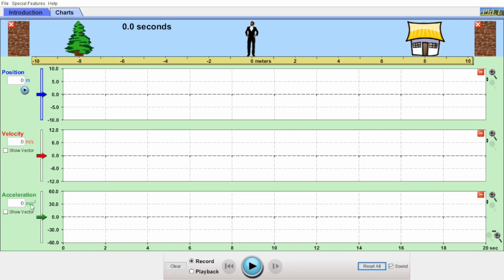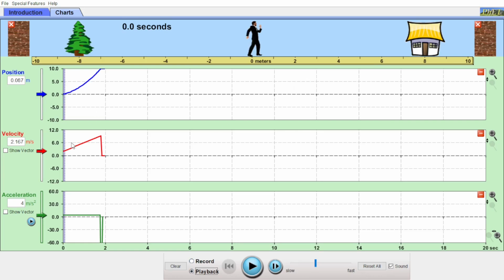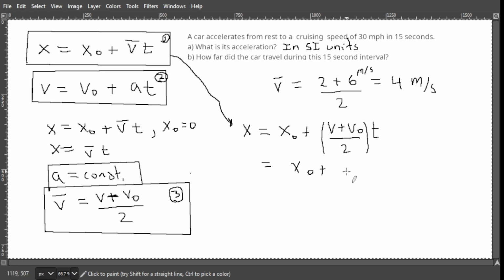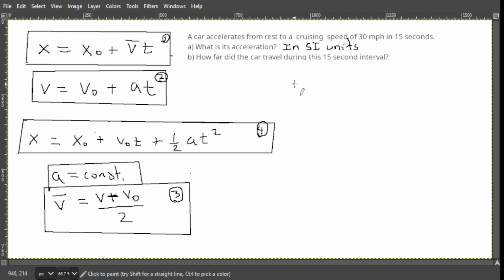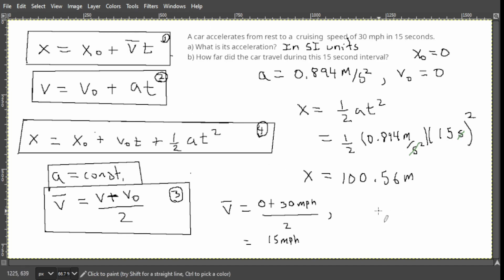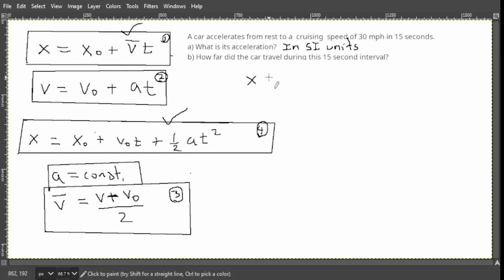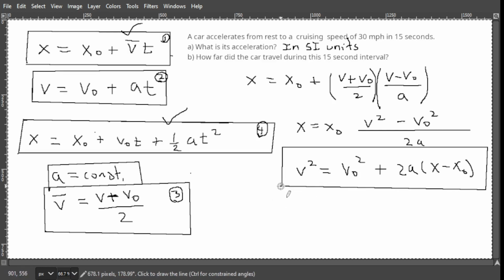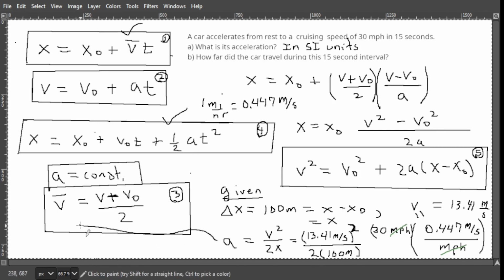Kinematics Equations for Constant Acceleration in 1D, part 2, College Physics, OpenStax Chapter 2.